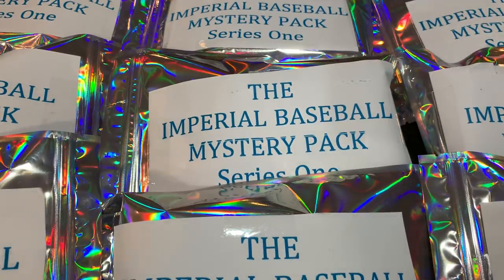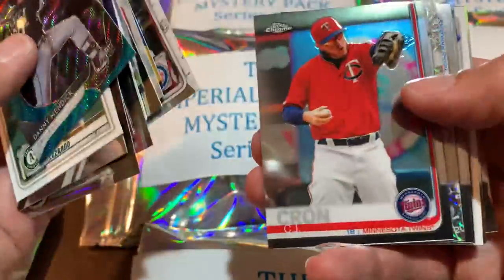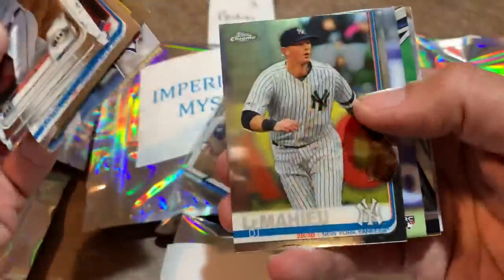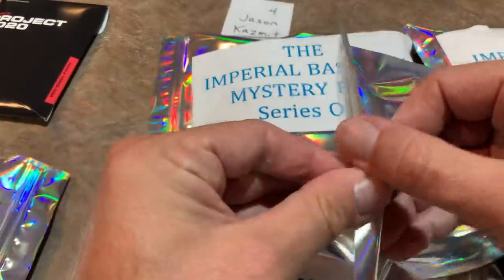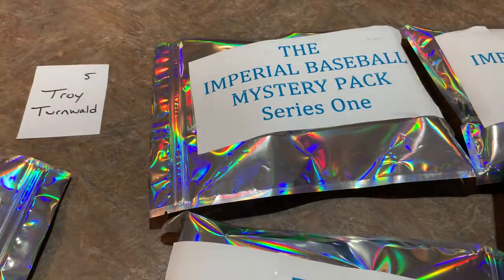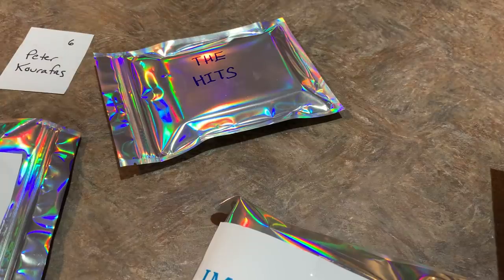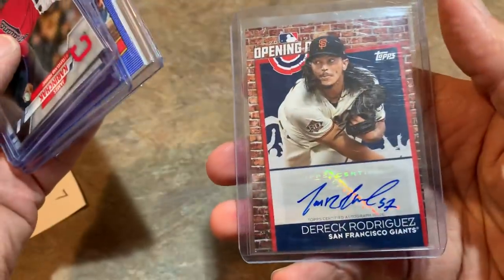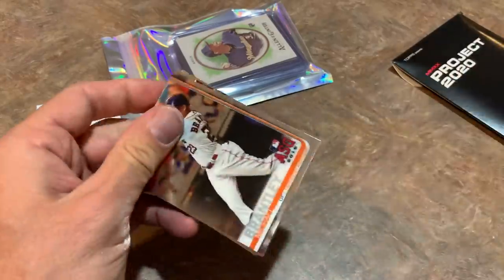EBAY $20 MYSTERY PACKS WITH TOPPS PROJECT 2020, AUTOS, ROOKIES & RELICS! (Mystery Box Monday)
Today we are opening up some mystery packs from eBay for Mystery Box Monday!